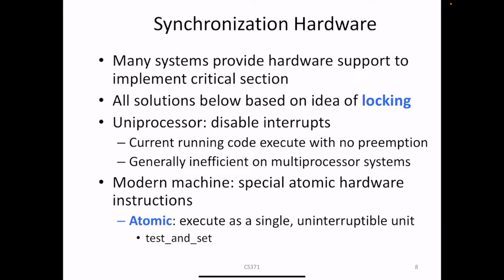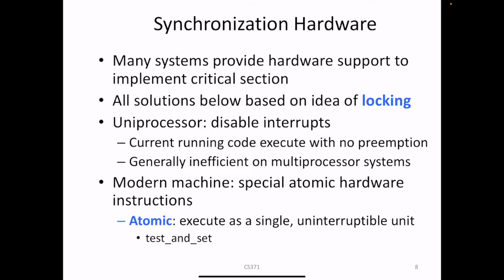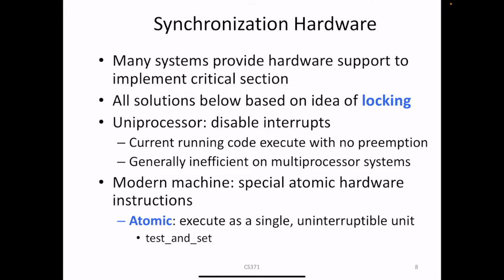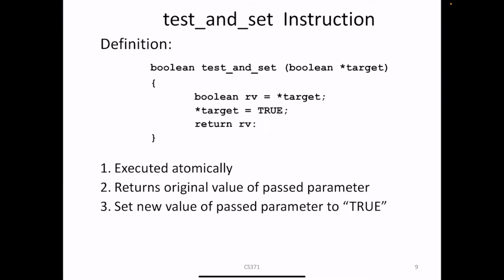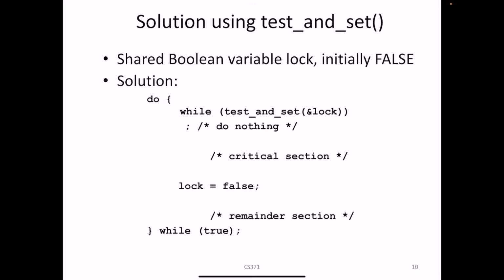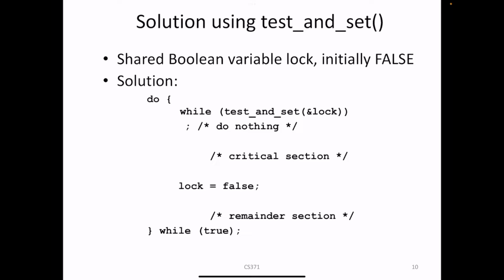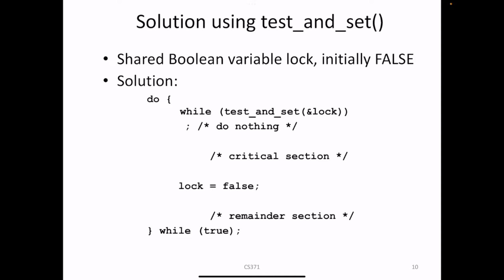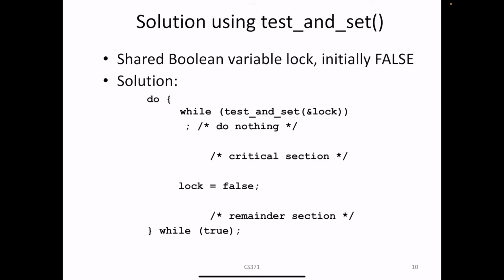Chapter 5 03 Hardware Solution A